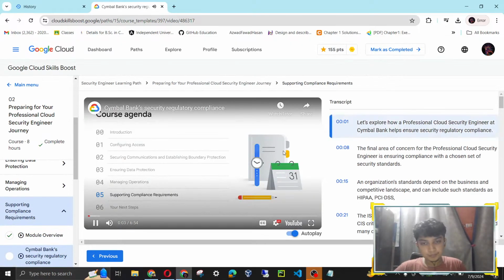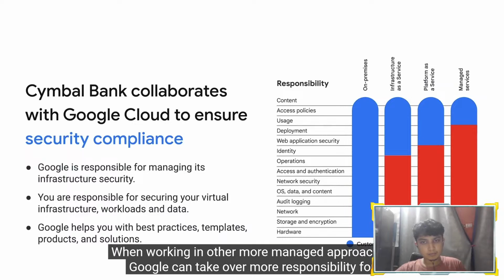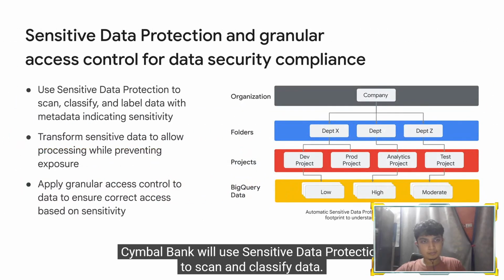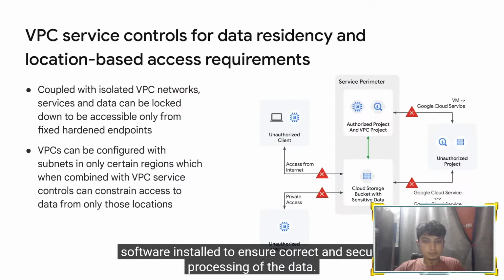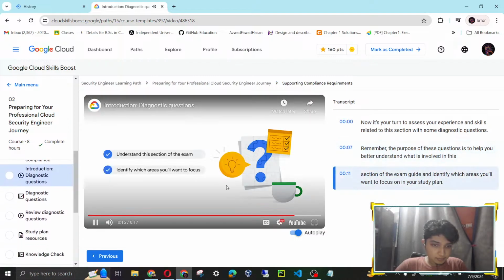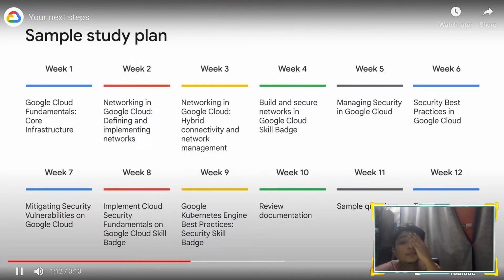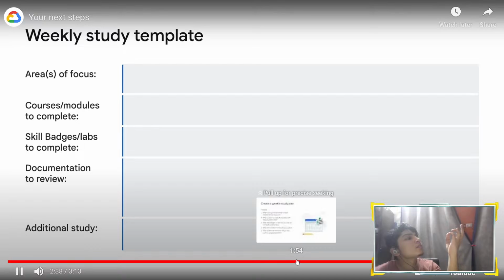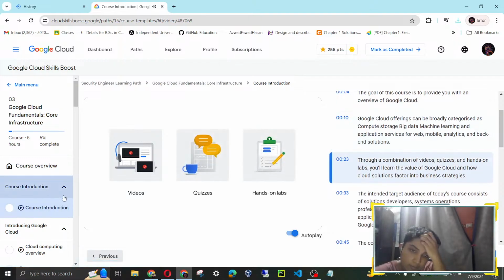Practising For GCP Professional Cloud Security Engineer p5